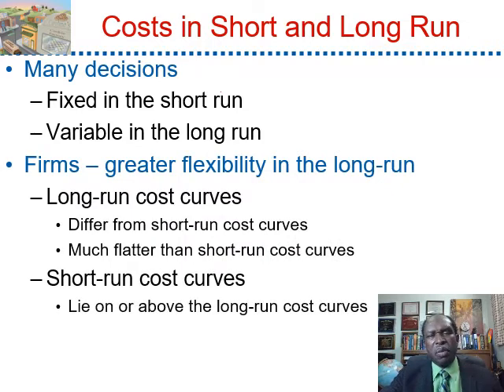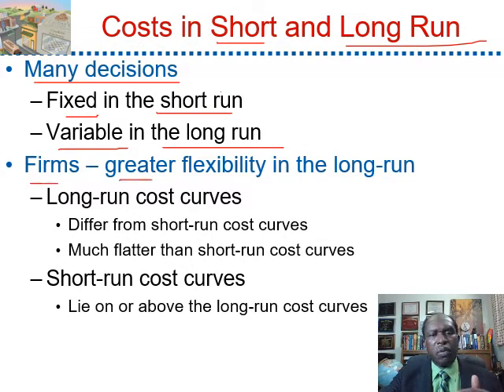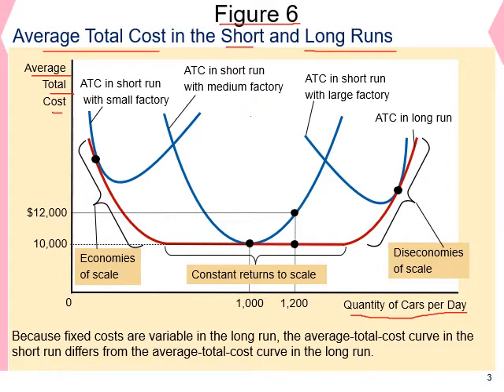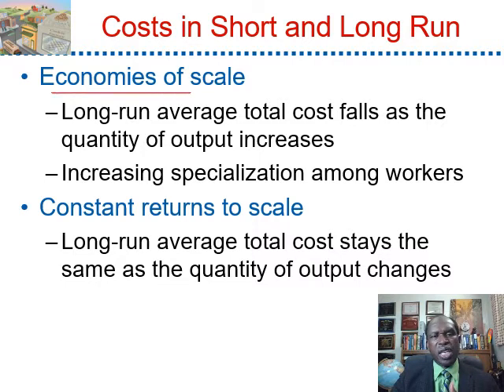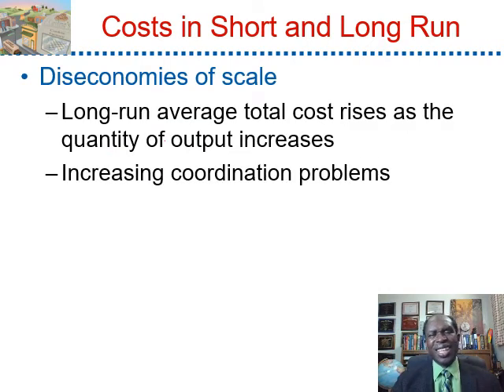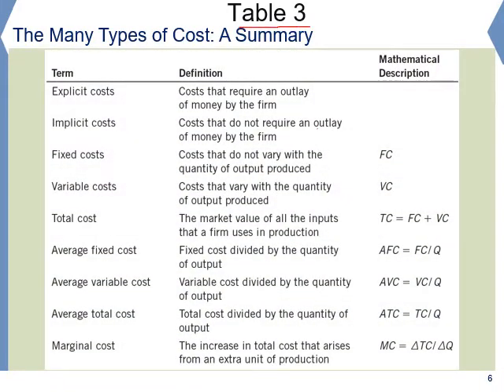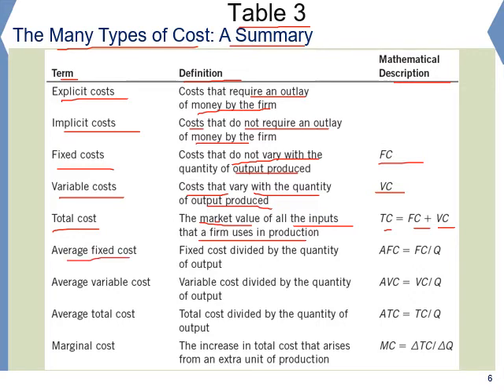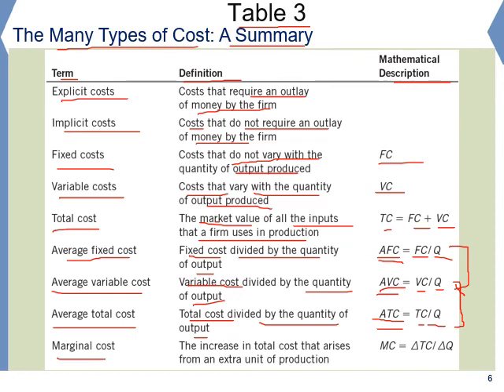CH 13 Costs in Short and Long Run